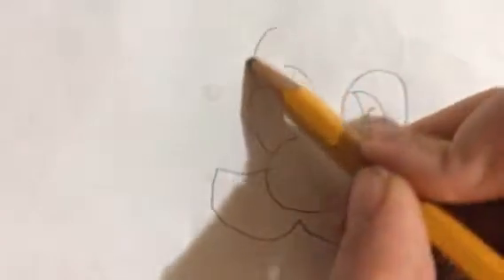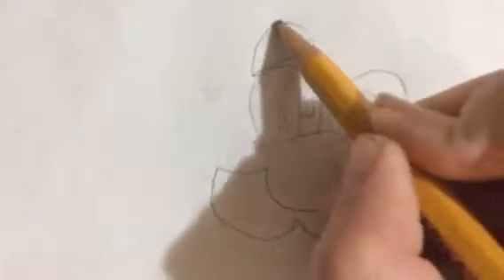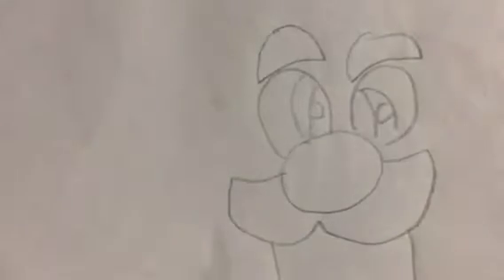How to draw Luigi